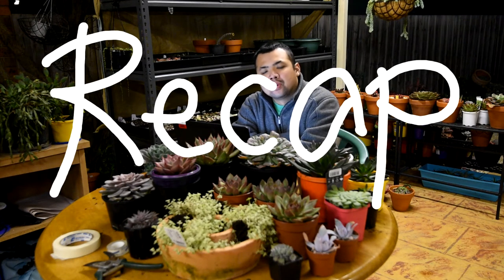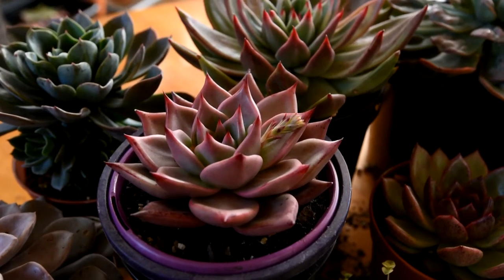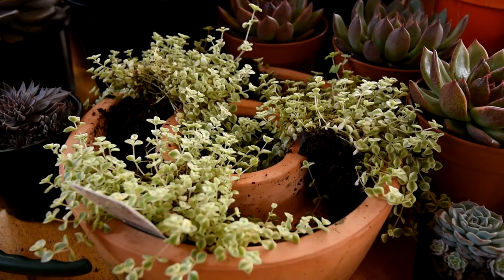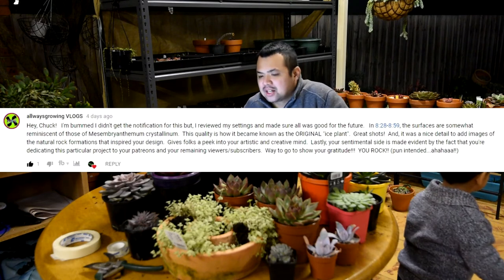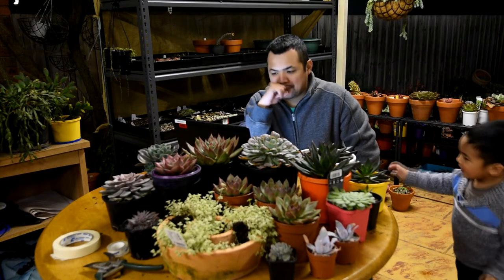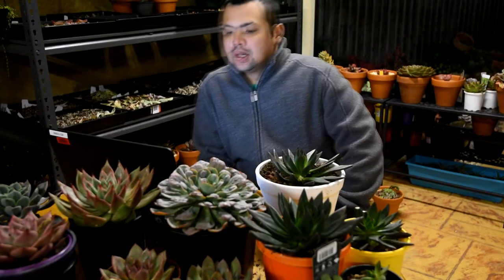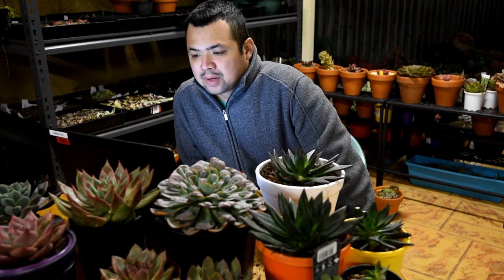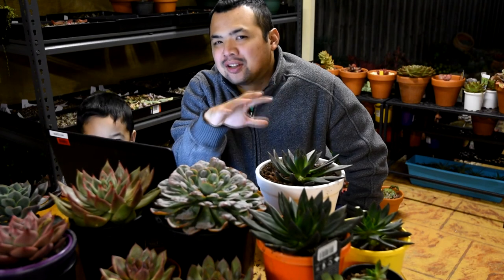#71 Recap - Improving the Patreon shrine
Here's a recap of episode 71, including my reaction to some of the comments in that video, and some of the new comments.

I think I can settle with the recap publishing my Saturday night. It seems like a routine that I can work with. I usually film these my Friday night before going to bed and edit them the next day.